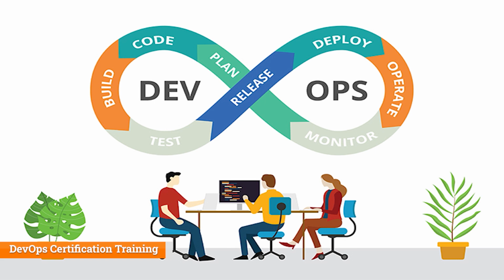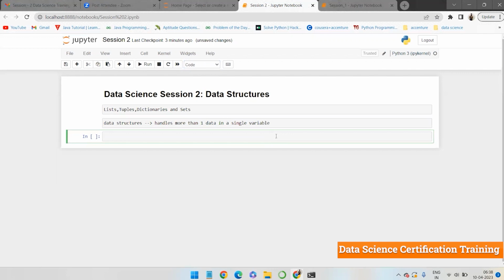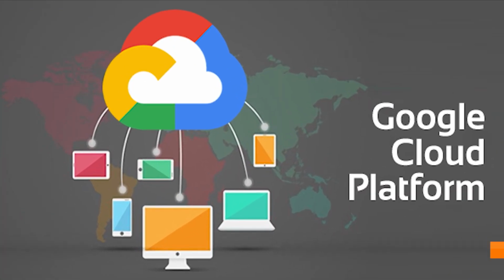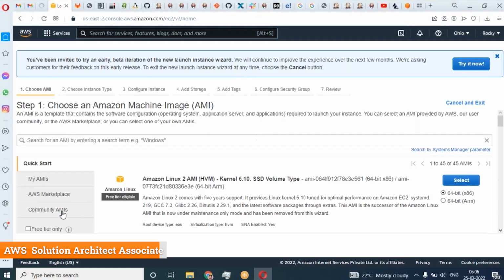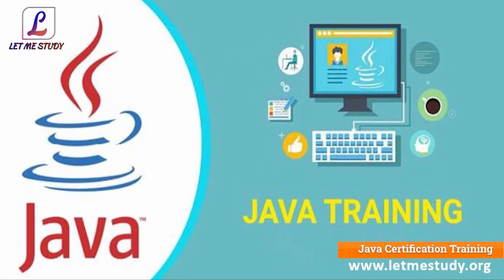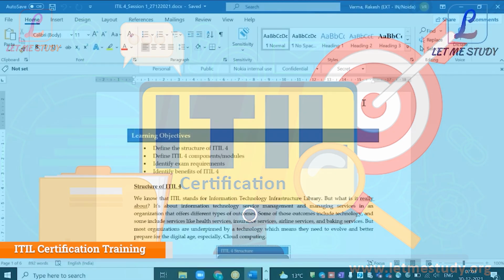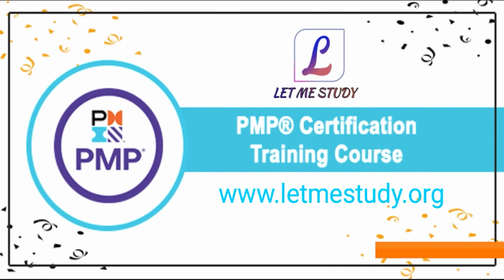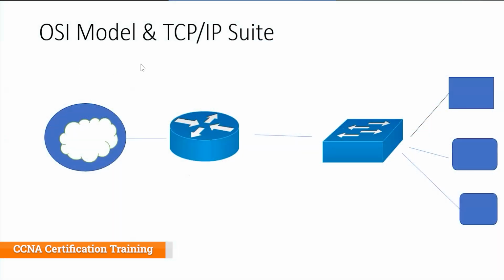My One On One Tutor | Online One On One Training | Personal Industrial Expert | Let Me Study